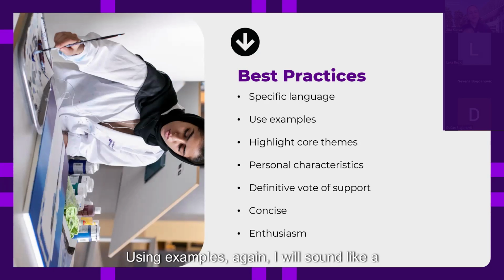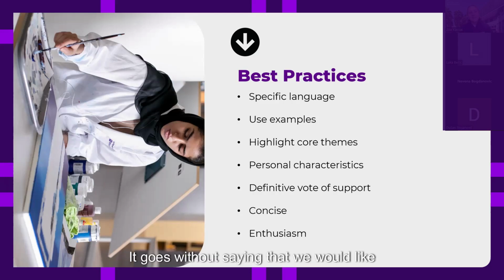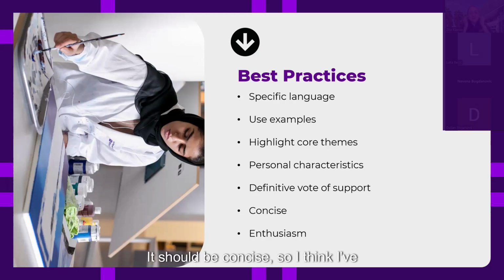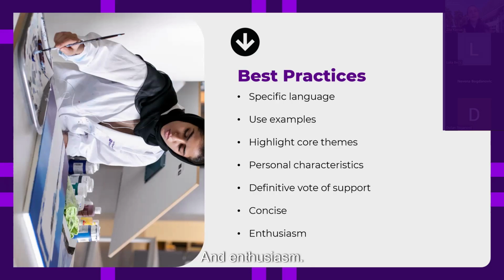Letters of Recommendation: Best Practices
Struktura pisama preporuke je veoma specifična i sadrži elemente koji su od važnosti za primaoce ovog dokumenta. Počevši od posebnog jezika pisanja do entuzijazma za budućeg studenta, pisci dokumenta moraju da imaju na umu nekoliko važnih stvari koje univerzitetima dosta znače.